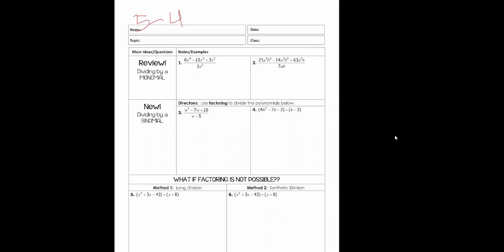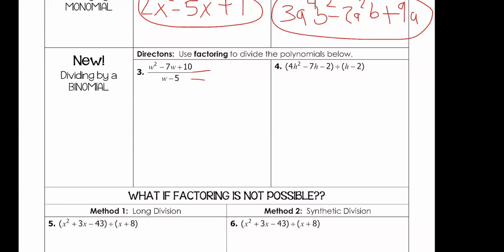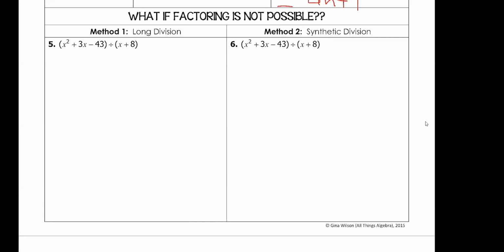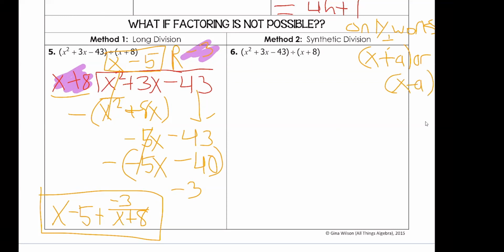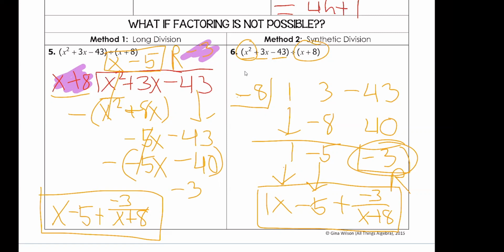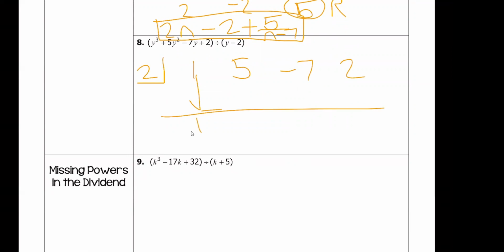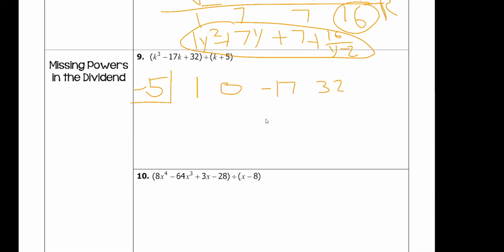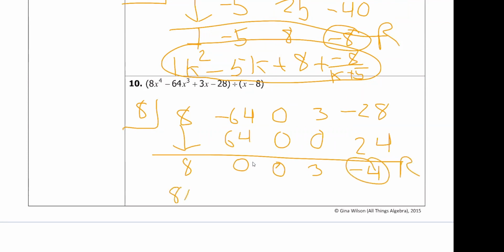5-4 Dividing Polynomials (long division/synthetic)